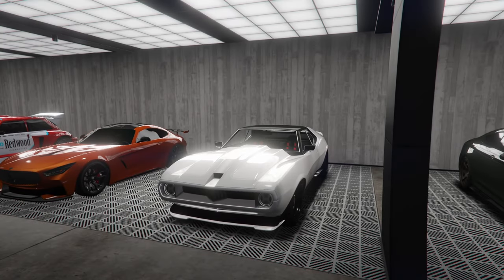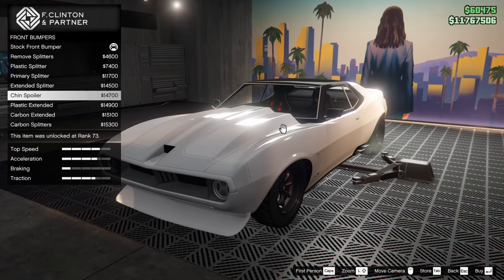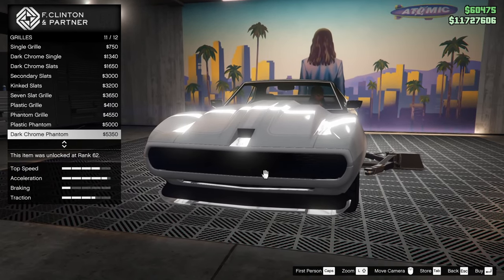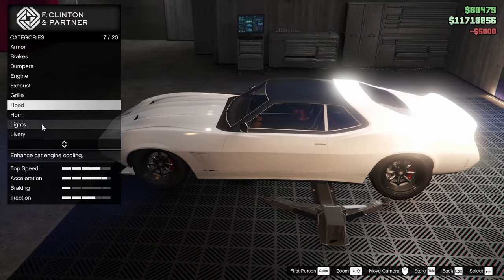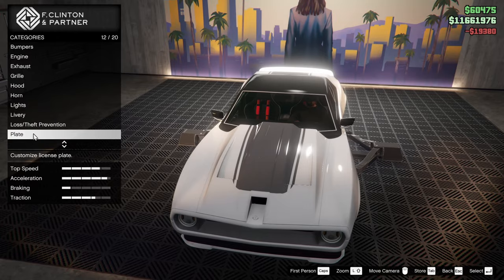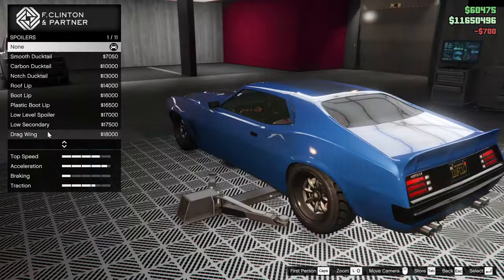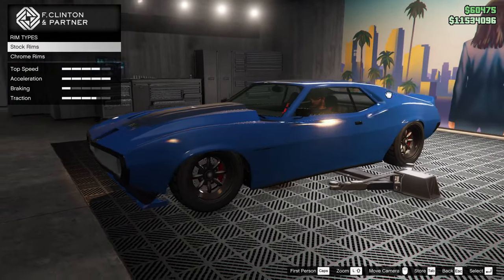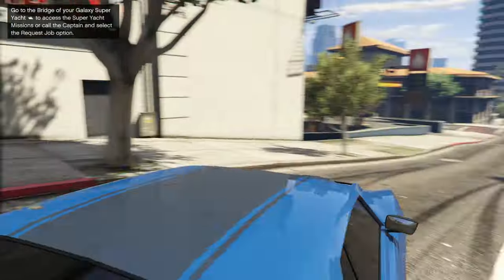Schyster Deviant Customization & Review | GTA Online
Today I customize the Schyster Deviant in GTA Online!

COD MW2 - Extraction Point

BTD5 - Main Theme